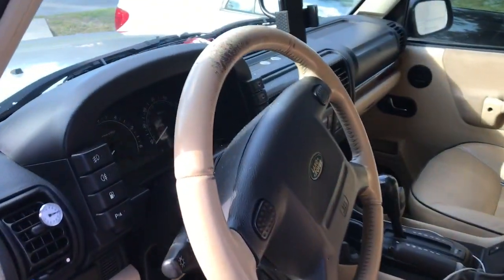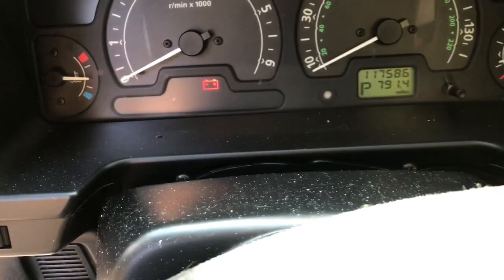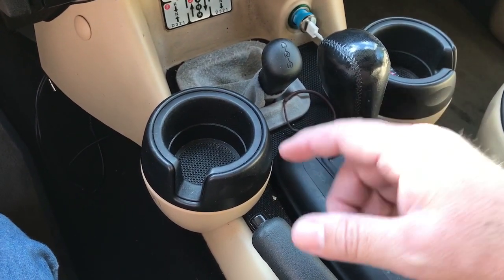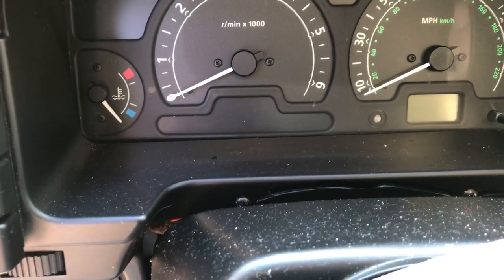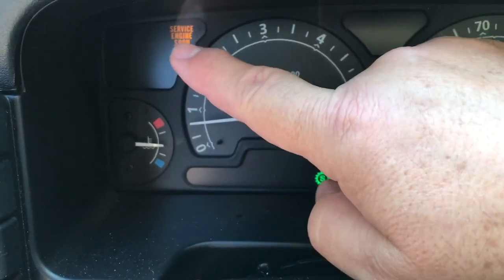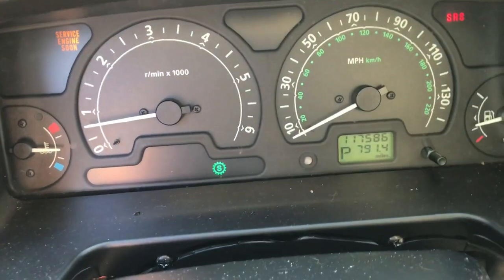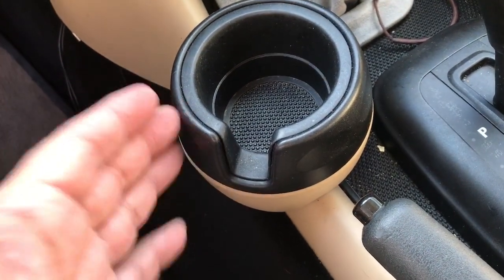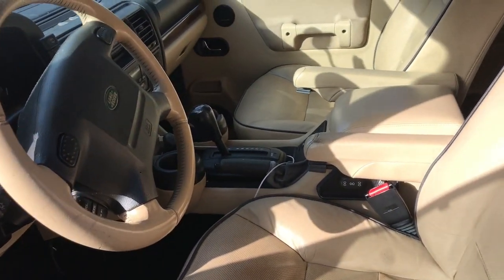Discovery 2 trans neutral safety switch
How to figure out issue with neutral safety module. Discovery 2 - 94 to 2004